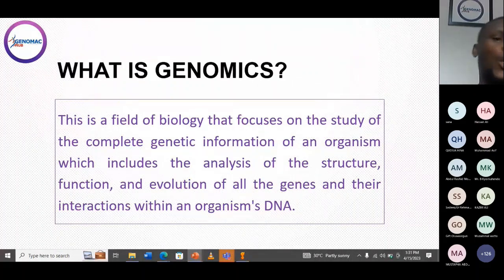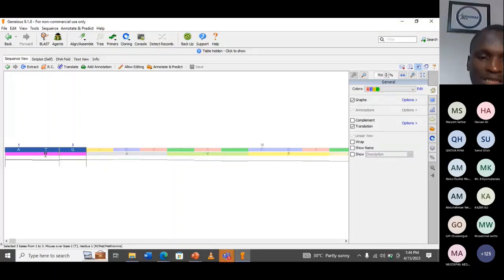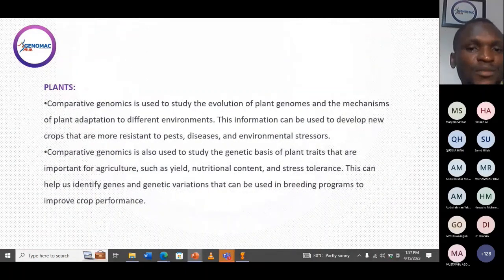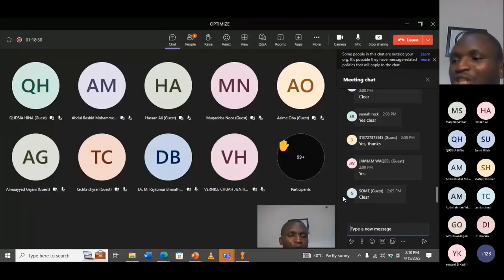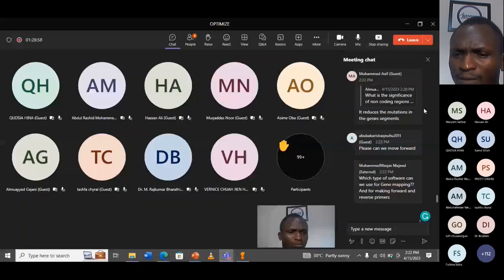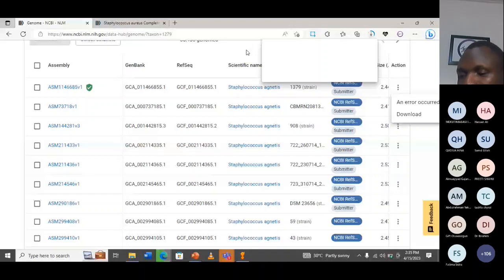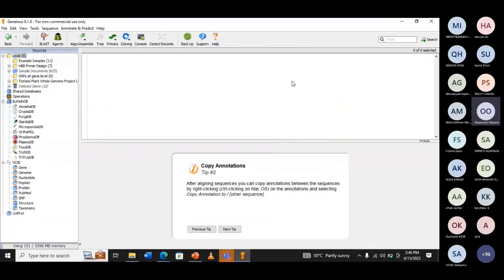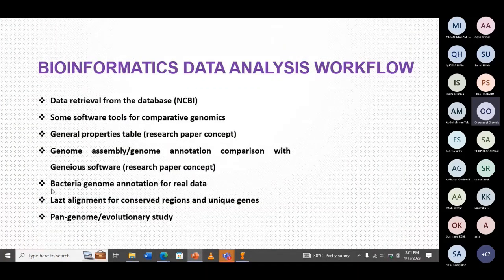NGS Data Comparative Genomics